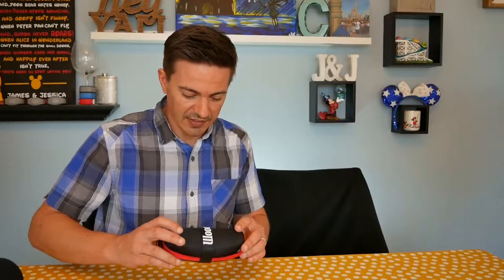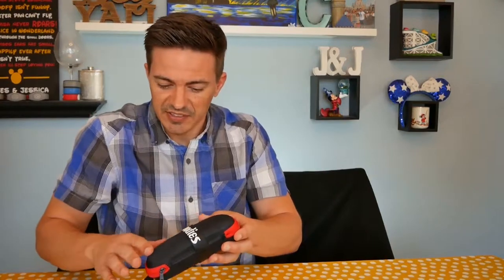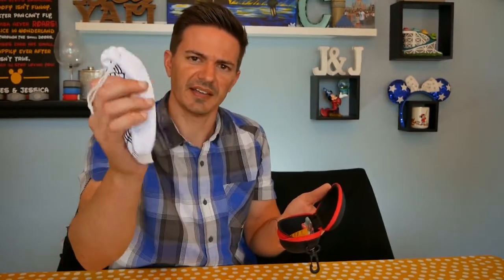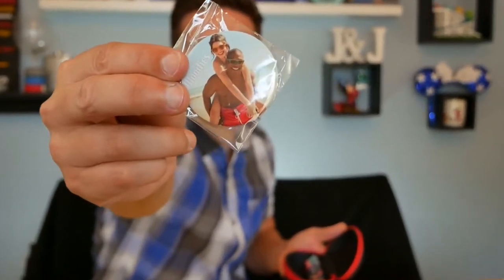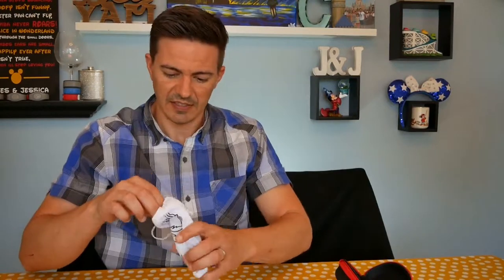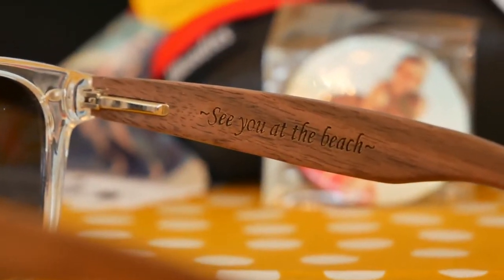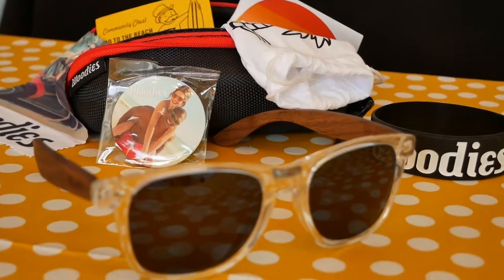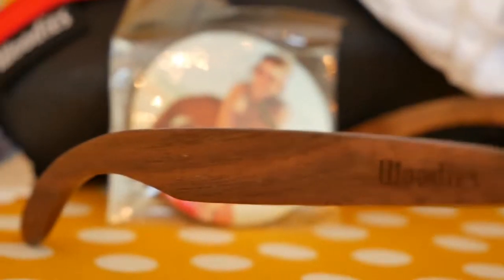Review Woodies Sunglasses Unboxing